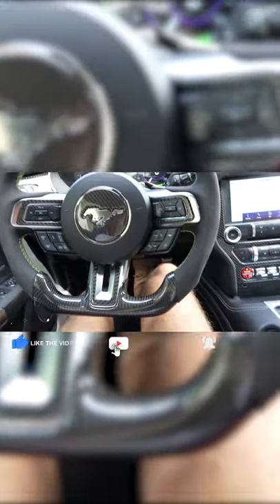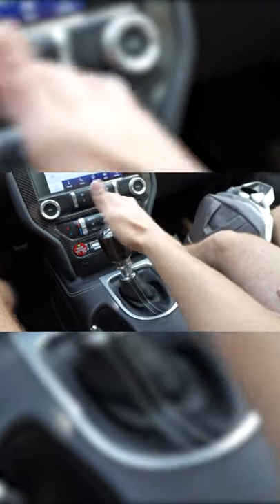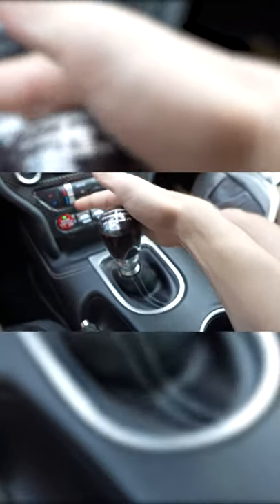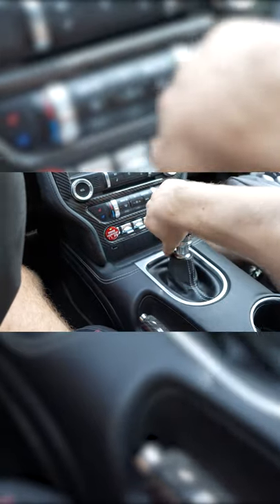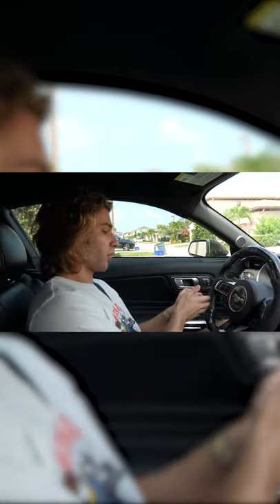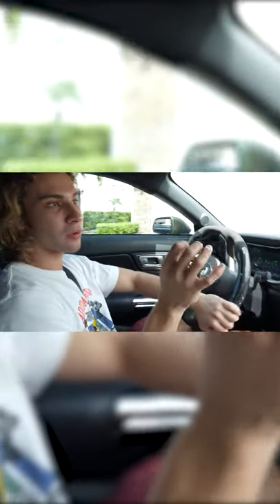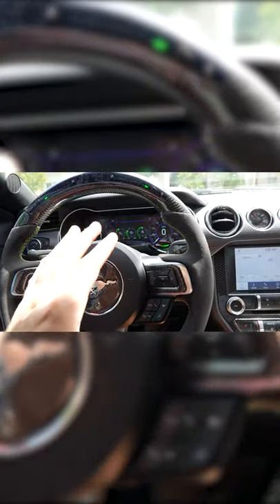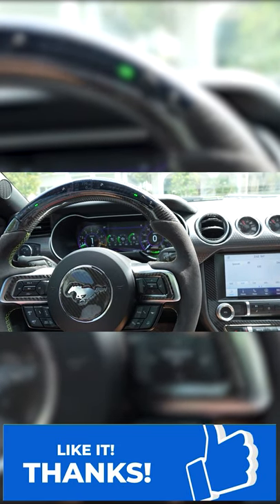HOW TO SHIFT EACH GEAR & MASTERING THROTTLE BLIPS FOR ROLLING INTO 1ST SMOOTHLY (MANUAL DRIVING TIP)